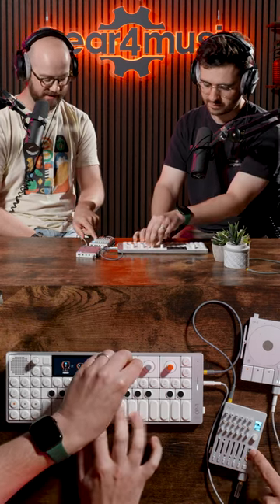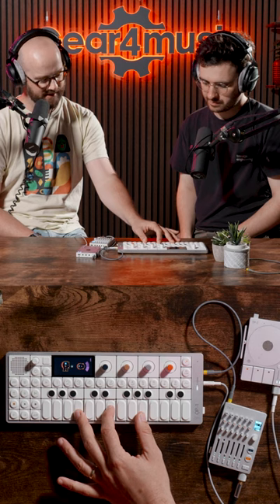Teenage Engineering OP-1 Vocoder!